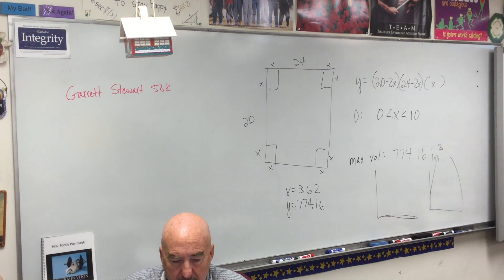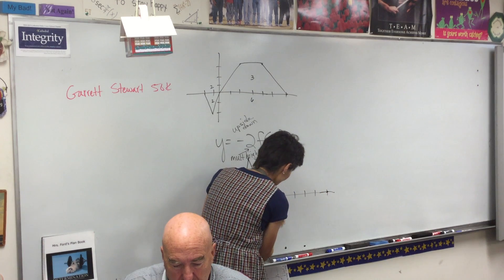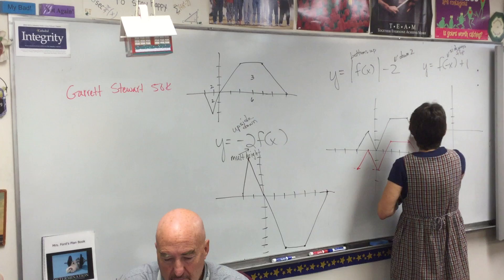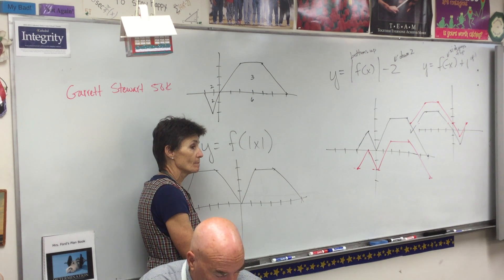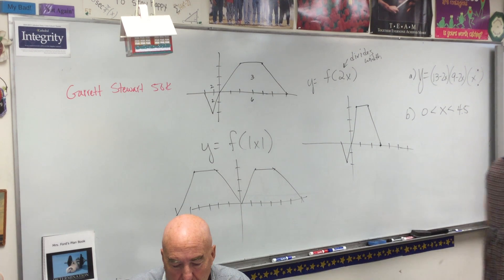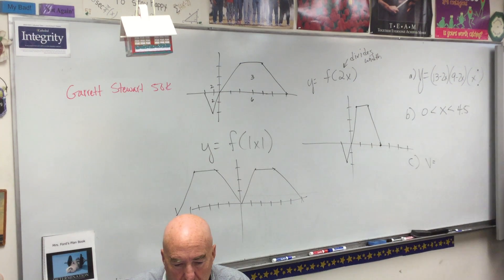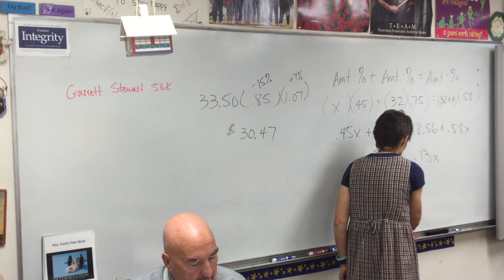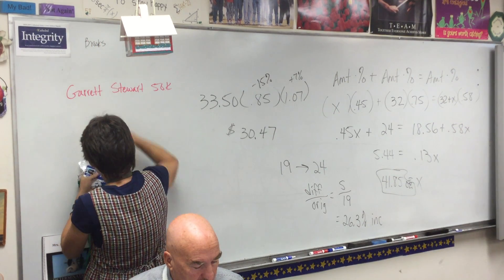Video 10-1-19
Practice Test #1 1-5